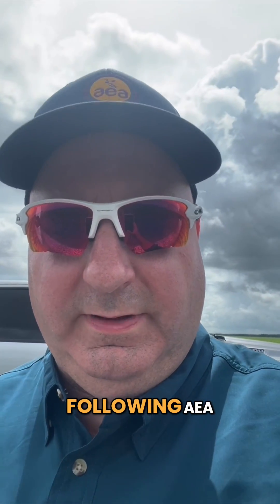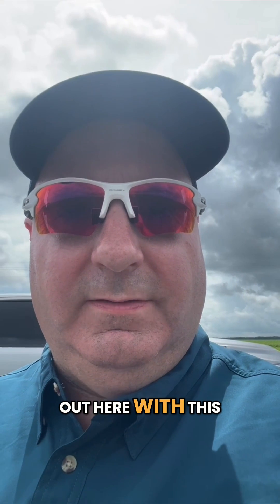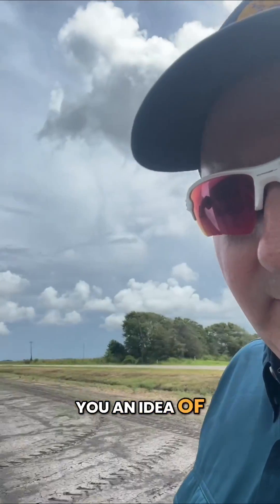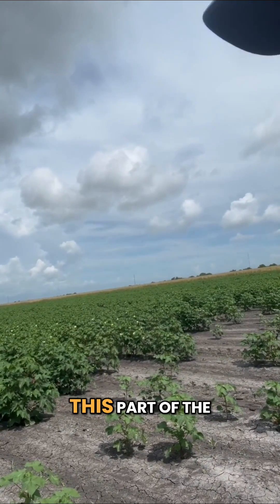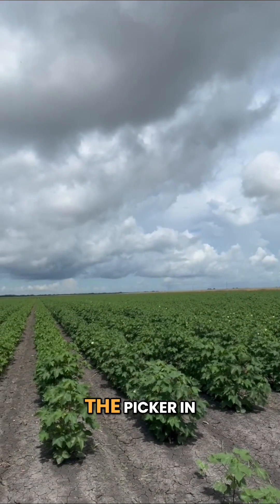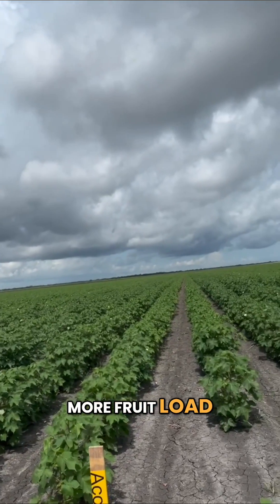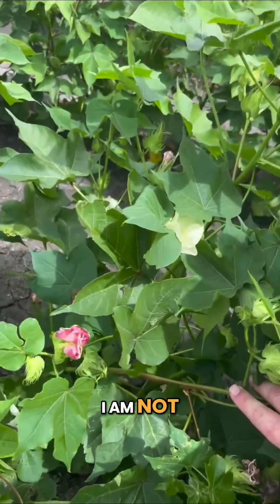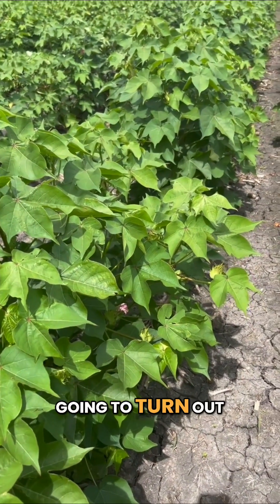Texas Cotton check-in, Part 2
AEA consultant Jeff Kleypas continues his check-in on cotton in coastal Texas.

The grower is running a 3-part trial with AEA's Accelerate™ and BioCoat Gold™ vs. BioCoat Gold alone vs. a control. The AEA treatments are showing great results on fruit set and boll formation, considering the stress the fields have been under.

➡️ Check out the results from our Field Trial of Accelerate on cotton